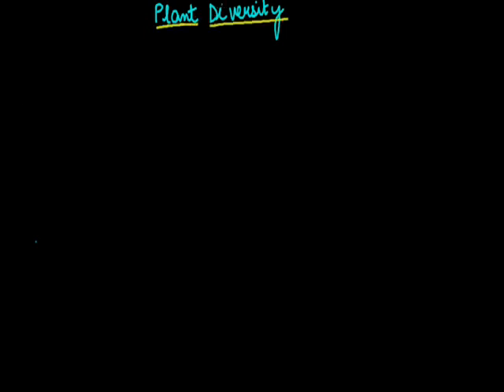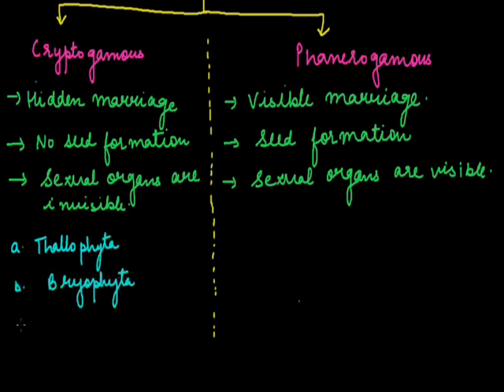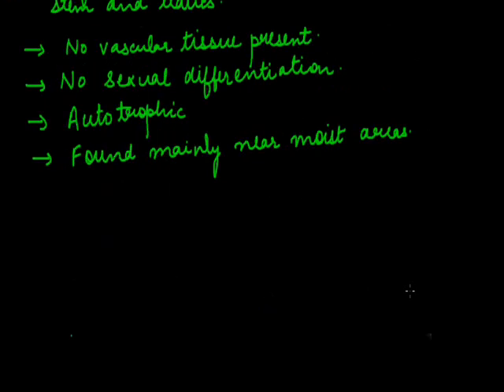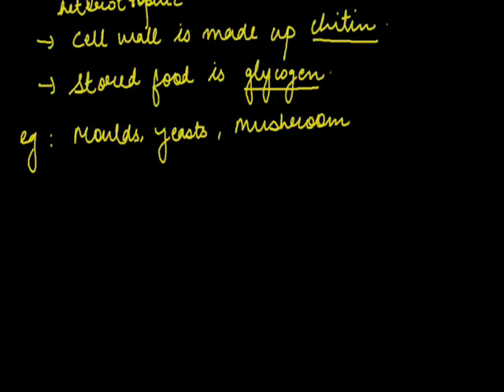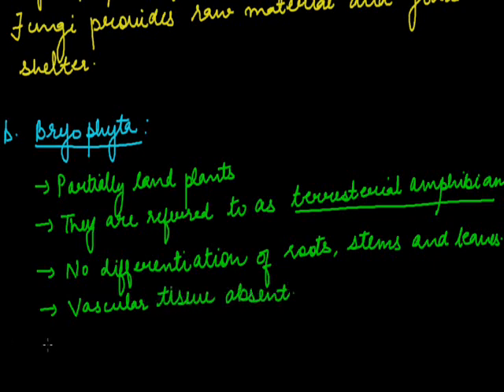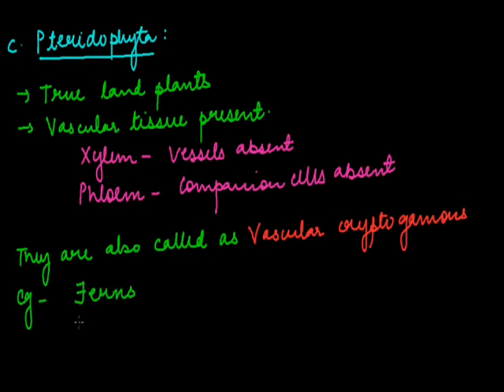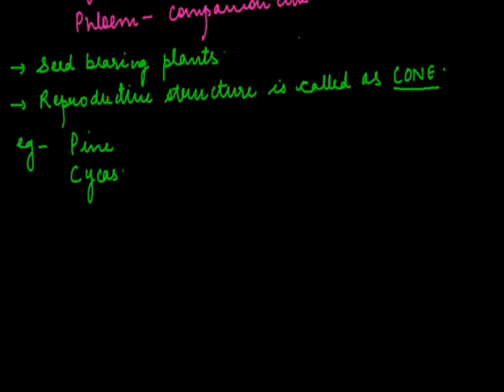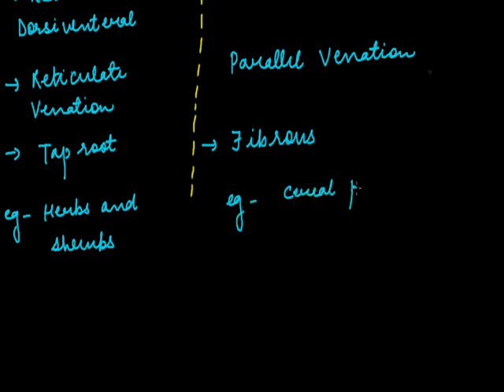Plant diversity 001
Plant diversity grade ix